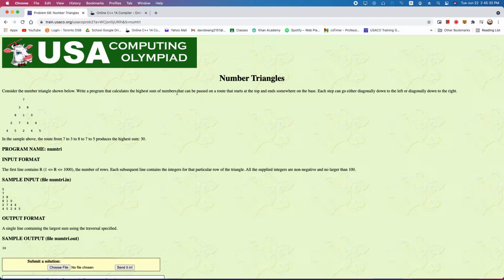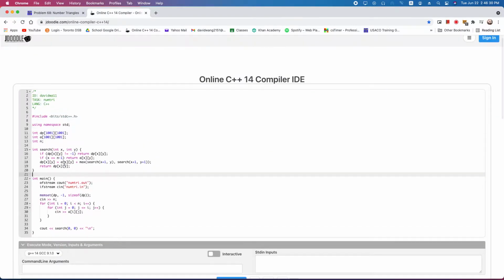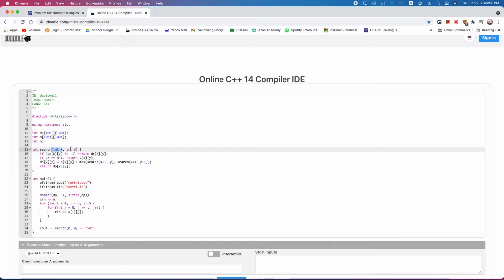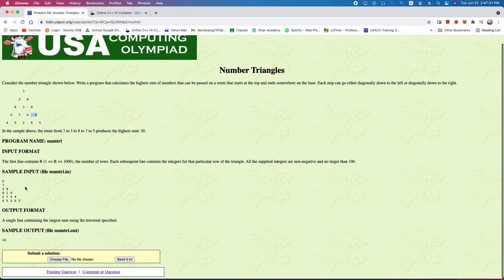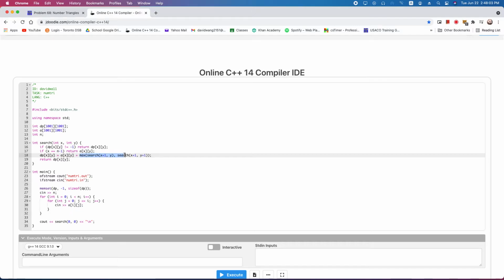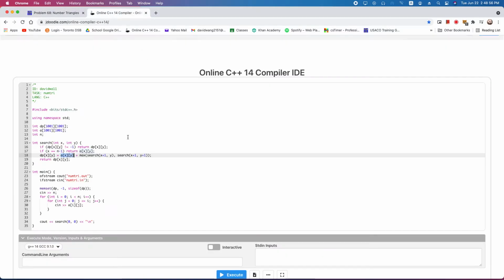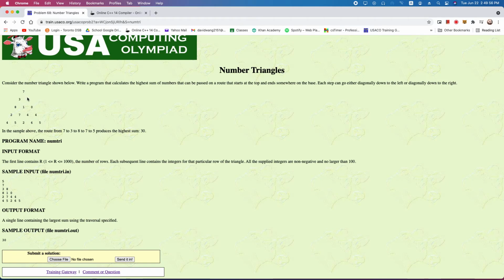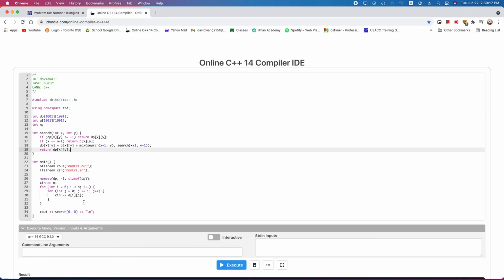USACO Training Number Triangles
I will be explaining how to solve USACO Training Site section 1.6 Number Triangles.